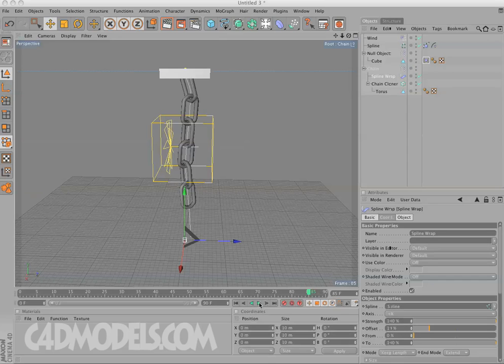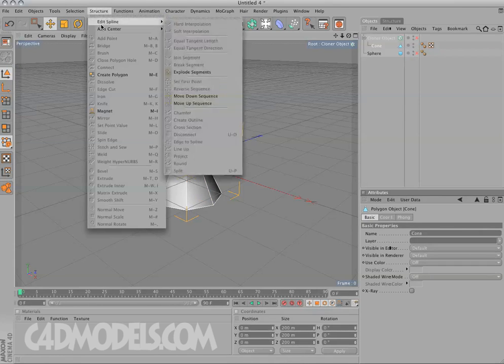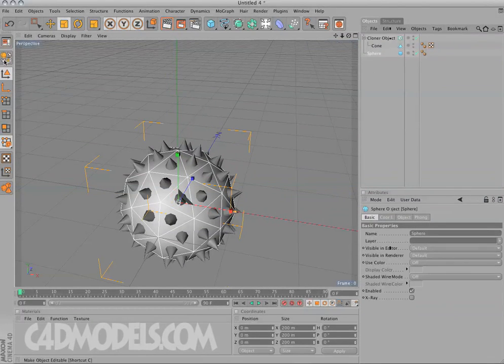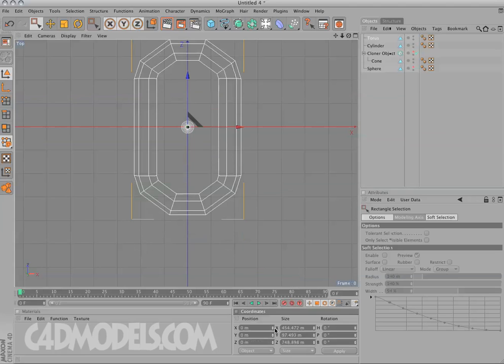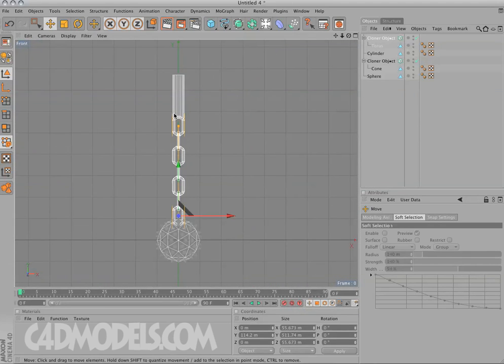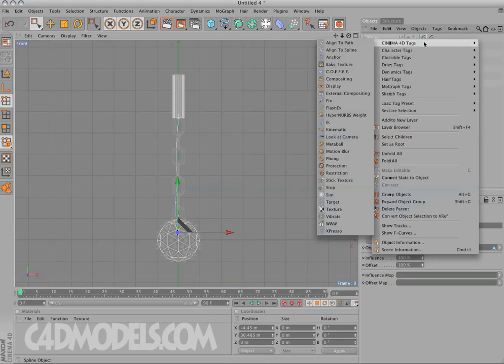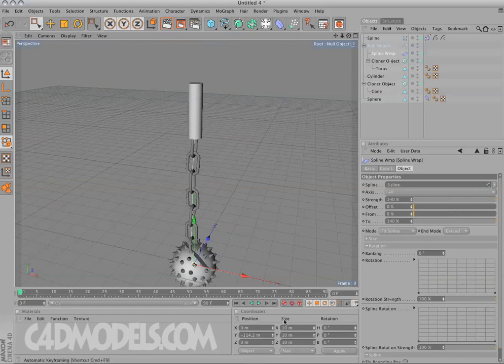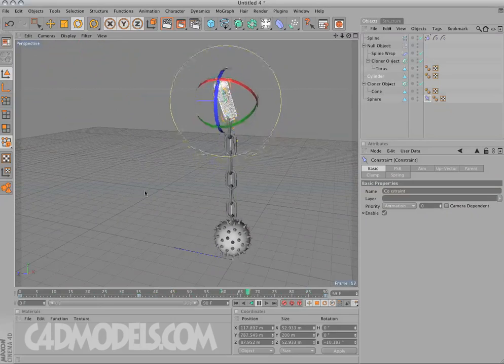Splinewrap chain with dynamics cinema 4d tutorial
** I uploaded this video in 2008 and forgot about it,  youtube JUST NOW in 2014 decided to post it - some techniques might be obsolete**
Make a chain using a cloner object and splinewrap with spline dynamics, go to c4dmodels.com for free models and more free tutorials and materials!